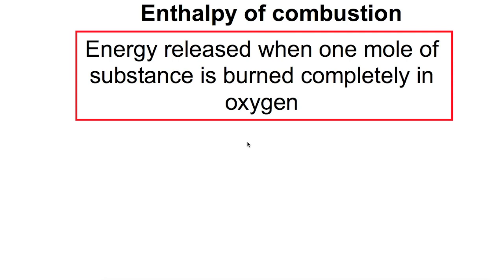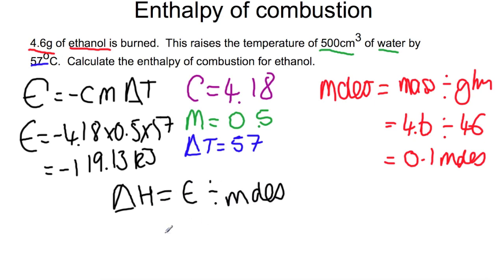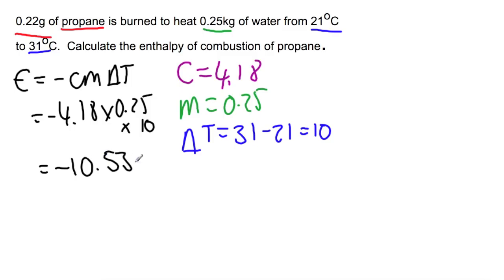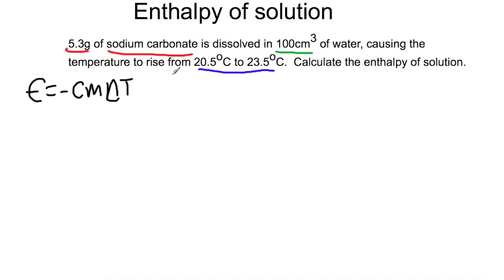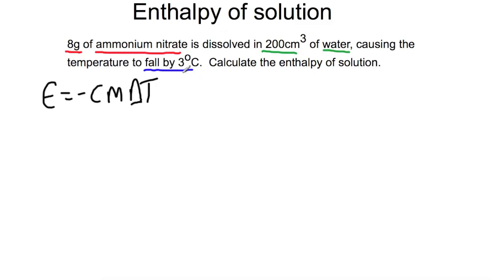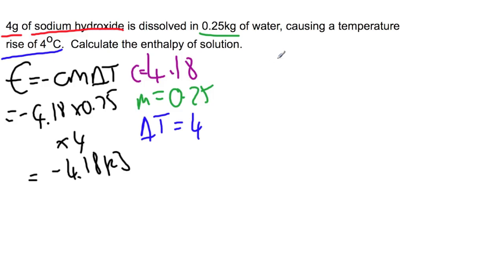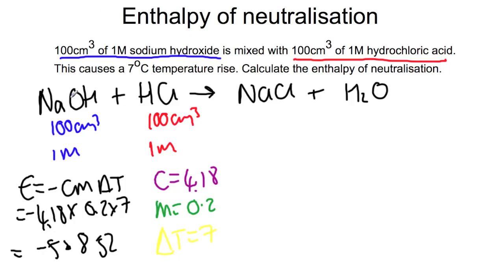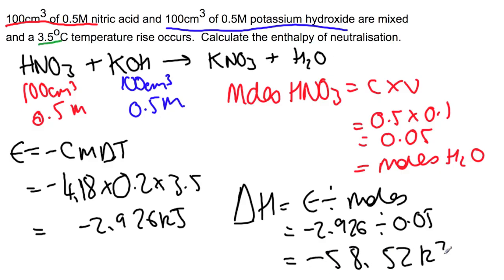Higher: Enthalpy calculations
Enthalpy of combustion, enthalpy of solution, enthalpy of neutralisation.  Only enthalpy of combustion required for higher but knowledge of the others could be useful for moving on further with chemistry.

Reminder of National 5 Energy from Fuels